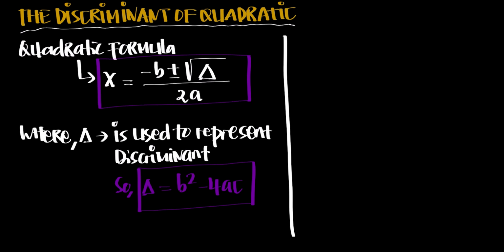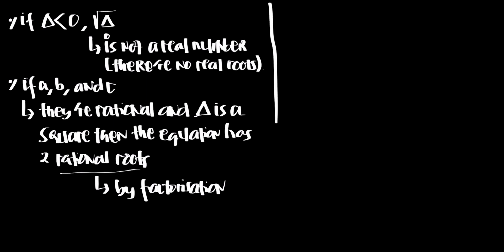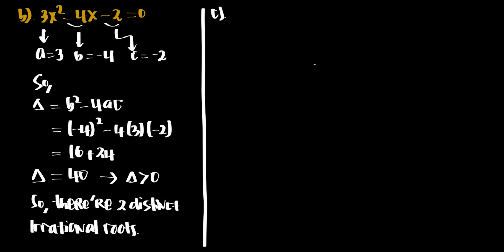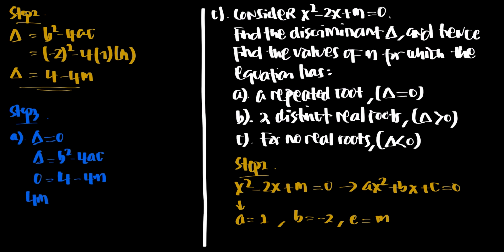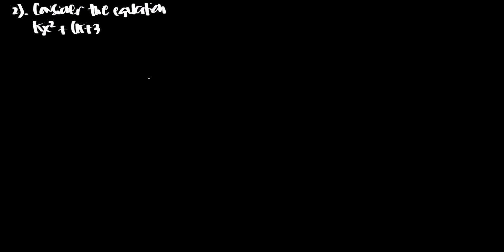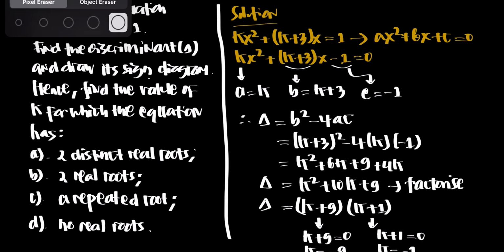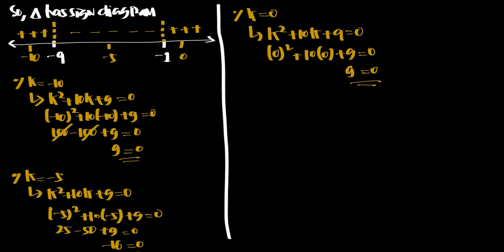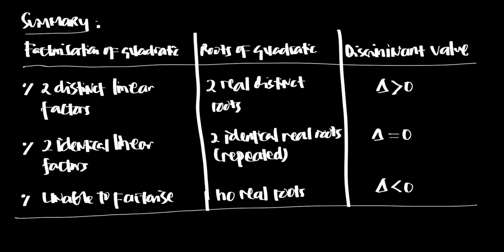THE DISCRIMINANT OF QUADRATIC FORMULA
For the quadratic equation ax2 + bx + c = 0,
the expression b2 – 4ac is called the discriminant.
The value of the discriminant shows how many roots f(x) has: - If b2 – 4ac bigger than 0 then the quadratic function has two distinct real roots.
Yuk, tonton video ini sampai selesai untuk memahami lebih dalam tentang konsep-konsep dasar fisika ini!